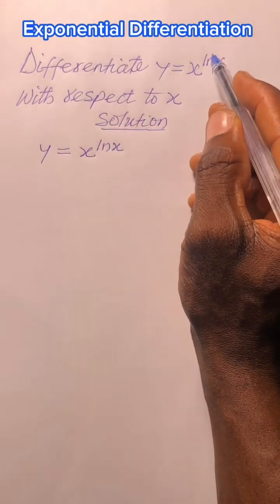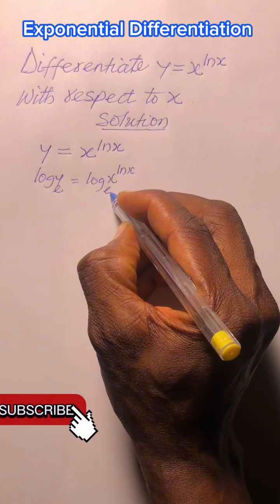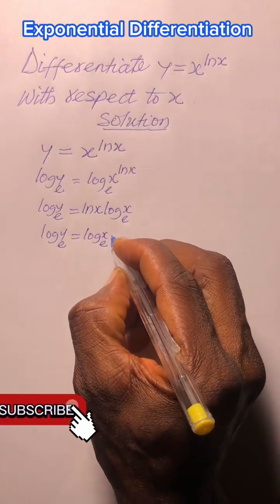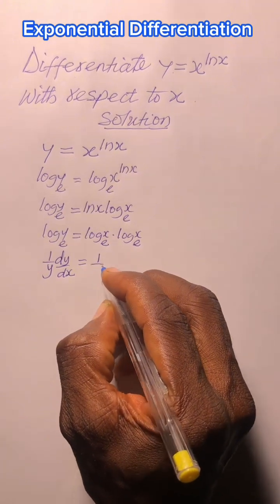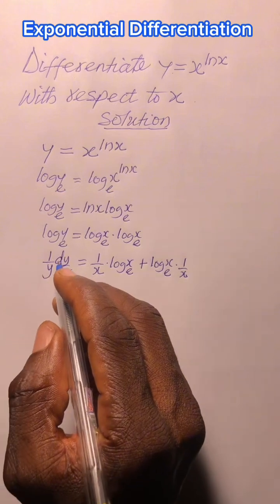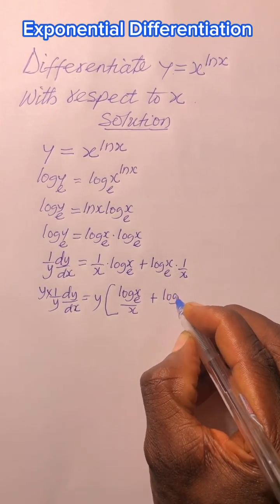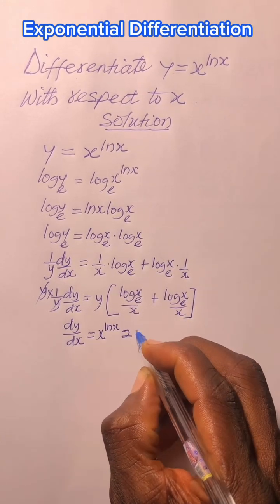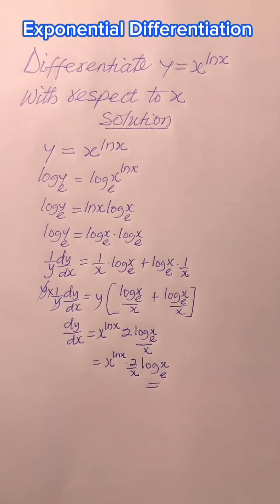Exponential Differentiation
In this video,I explained how to solve exponential differentiation involving lnx.Inx is the same thing as logx.